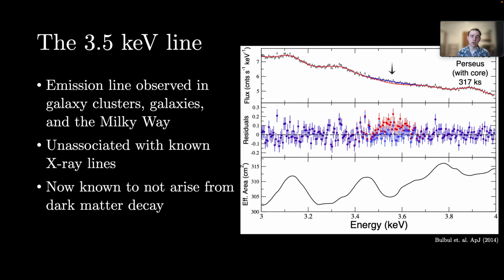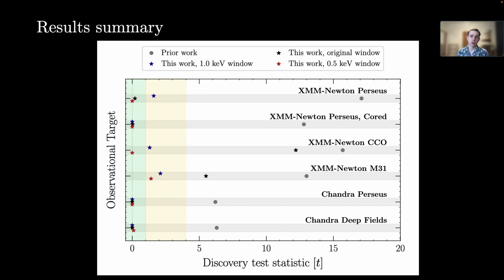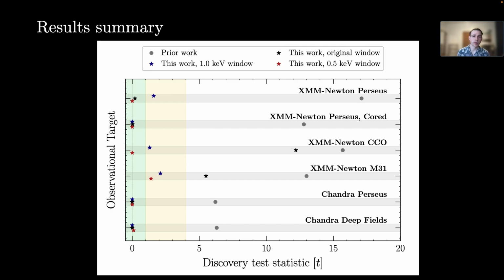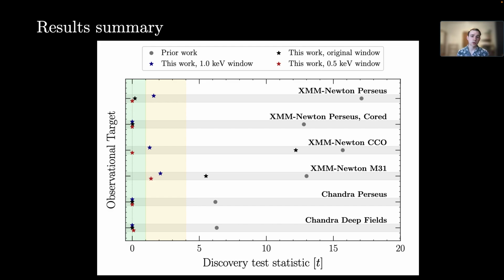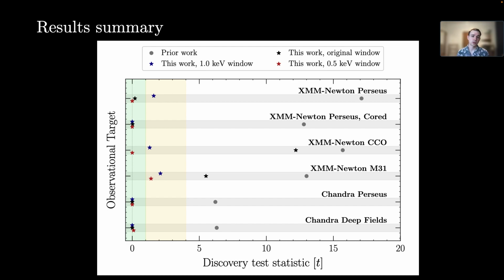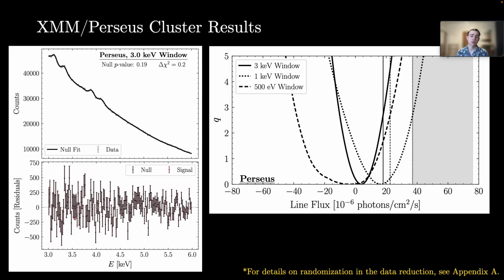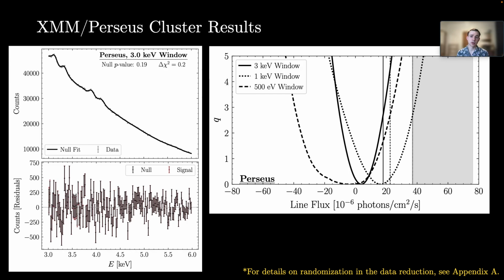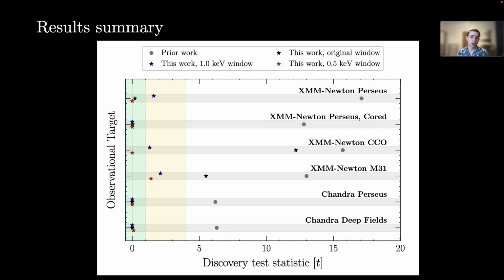Was There a 3.5 keV Line?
Video abstract for the paper "Was There a 3.5 keV Line?" by Christopher Dessert, Joshua W. Foster, Yujin Park, and Benjamin R. Safdi